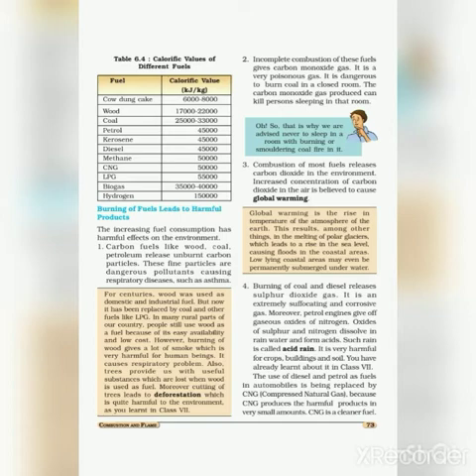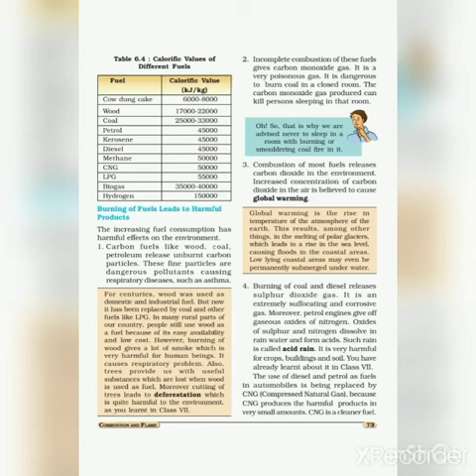Std 8. Sub science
L-6 Combustion and flame (Part 3)